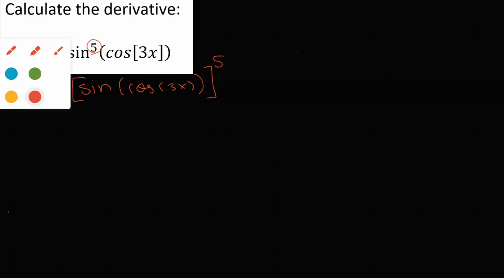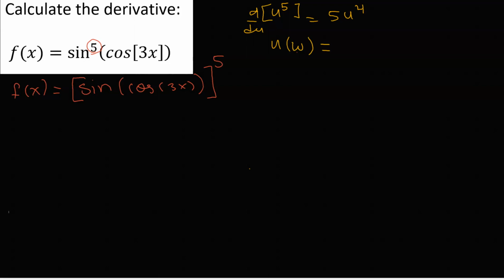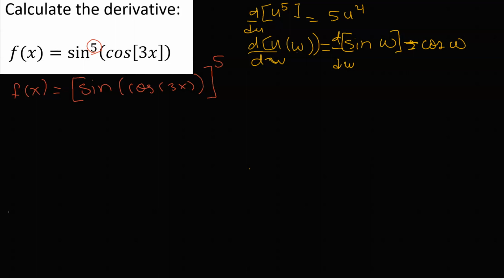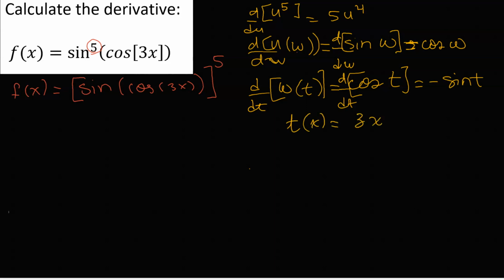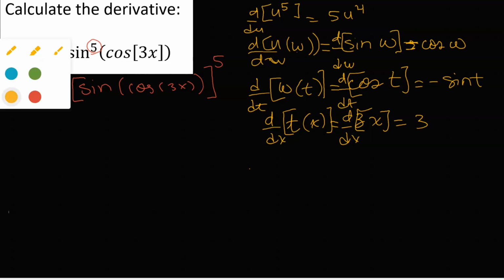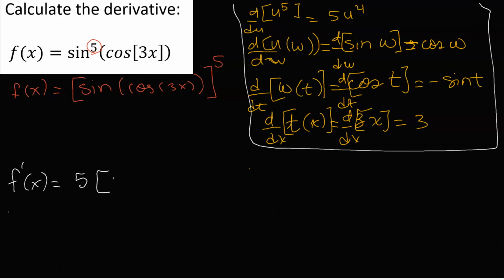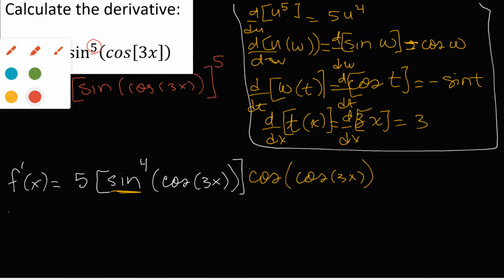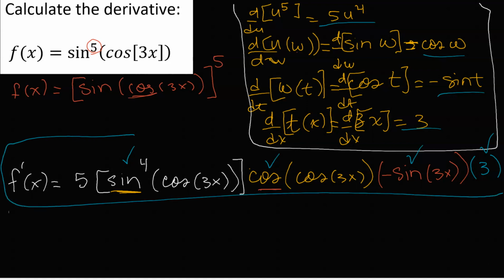Chain Rule Card #15